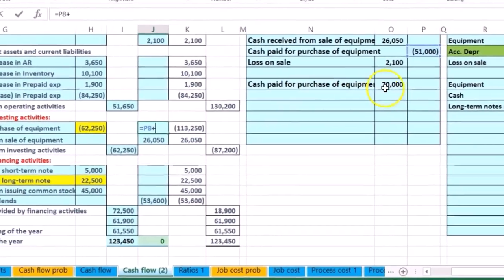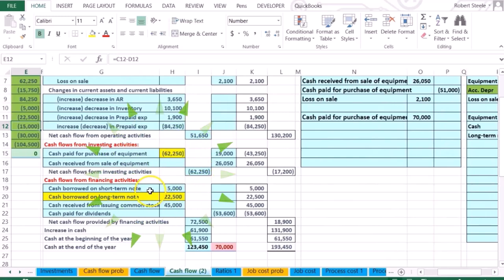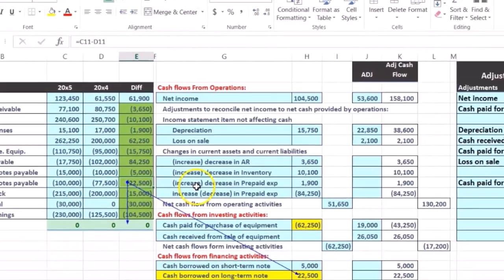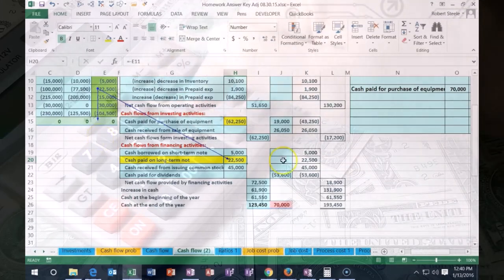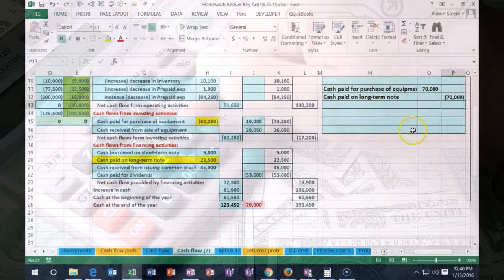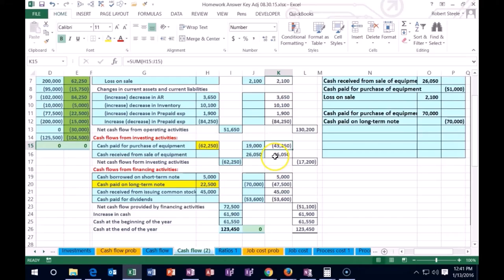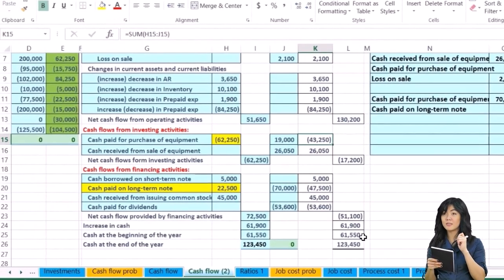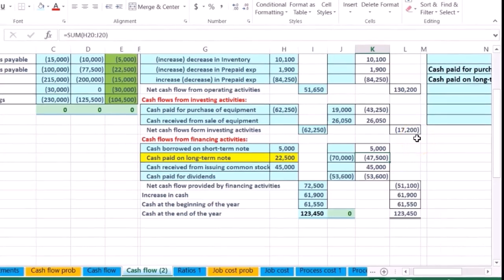Adjusting Notes Payable for Financing Portion & Balancing Cash Flow Statement After Adjustments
Discover how to adjust Notes Payable for the financing portion and balance the Statement of Cash Flows after making necessary adjustments. Perfect for those looking to refine their accounting skills and gain a deeper understanding of cash flow management! 📊💸